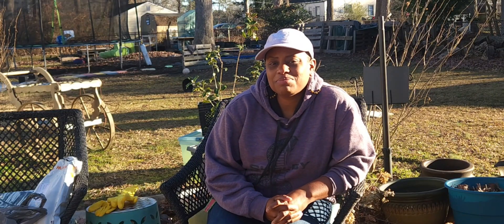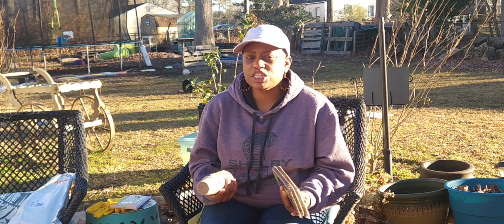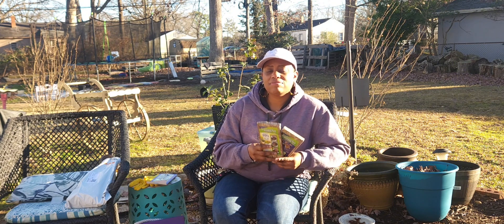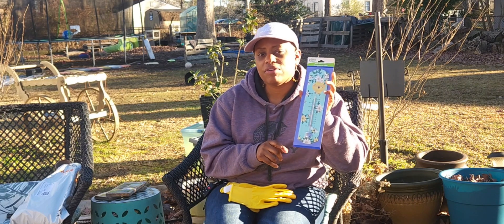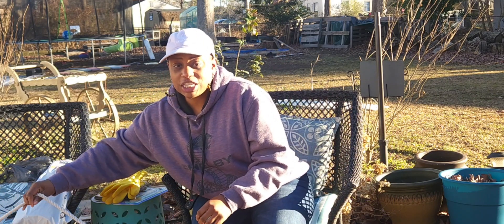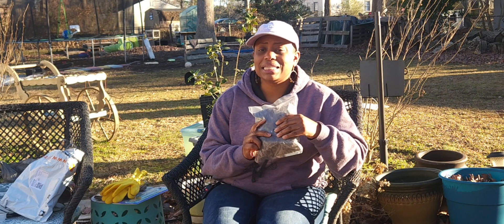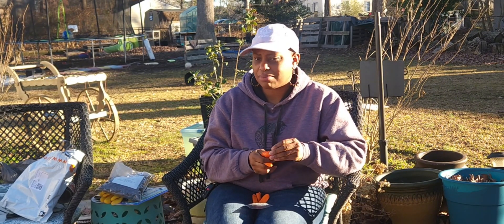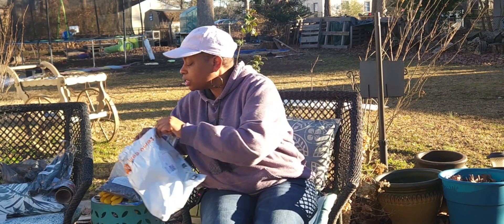Thrifty Tuesday/ dollar store/ temu finds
Happy 2024 garden season. This year, I wanted to start some that I hope is fun and add to our knowledge  in different ways. There are gardener's out here that may need to know when they can find decent items but may be on a budget. you don't have to have a lot to garden, nowadays you can spend as little as $10 to $20
or as much as you want, of course. I hope thrifty Tuesday becomes something  we all can enjoy
*see you in the garden